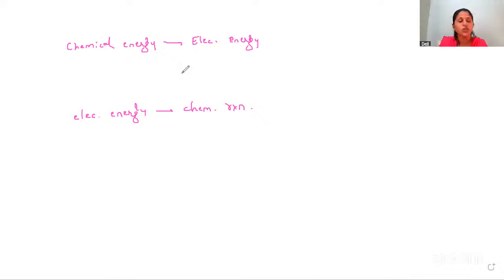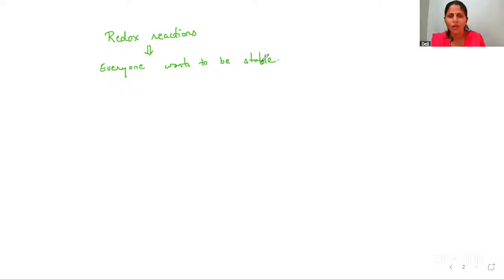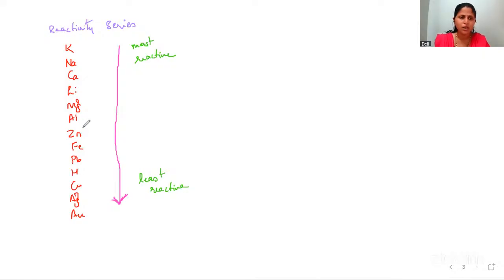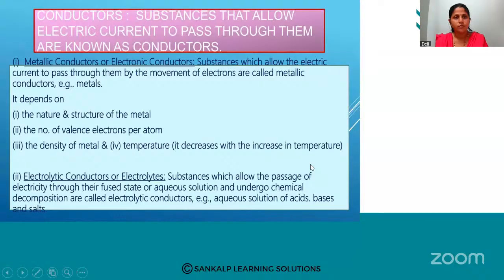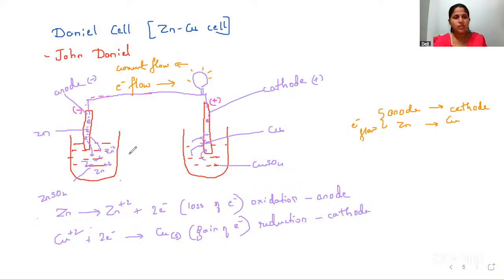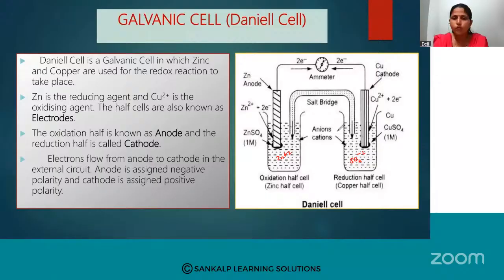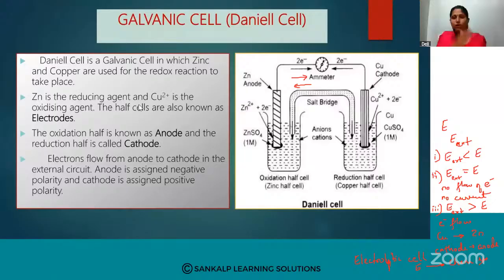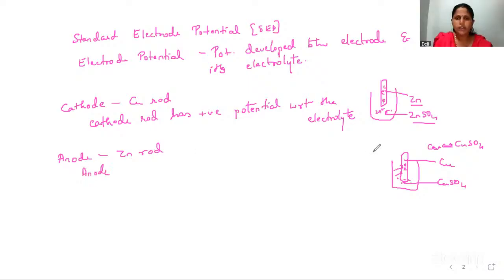KRIES SANKALP - Electrochemistry - Chemistry - Session 1